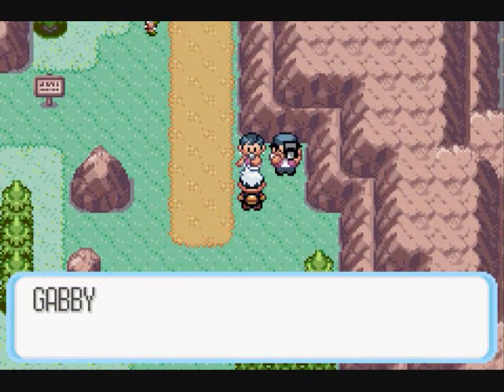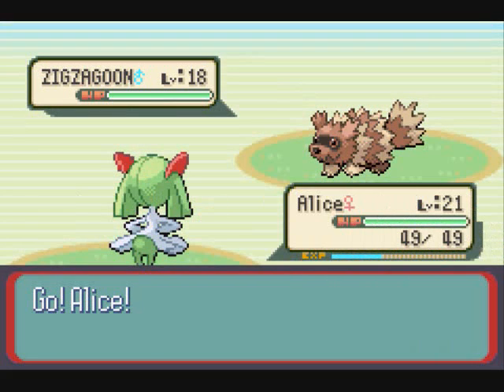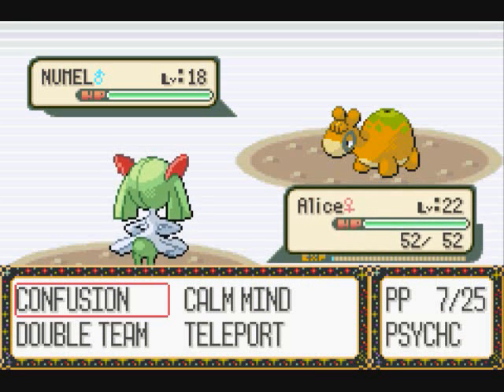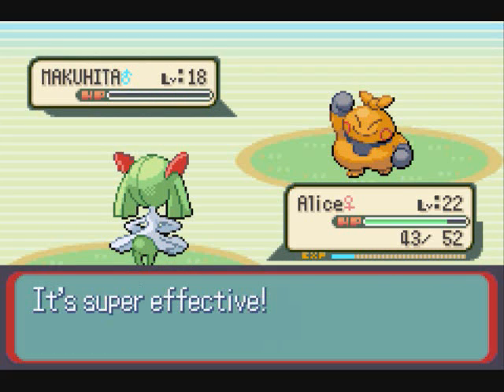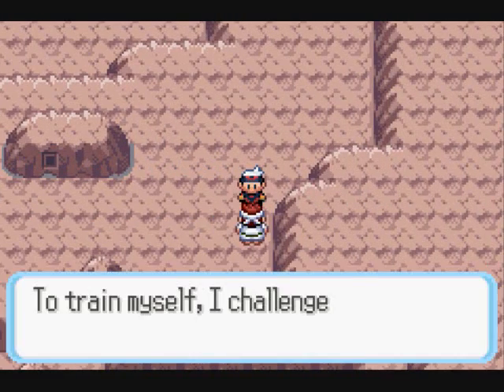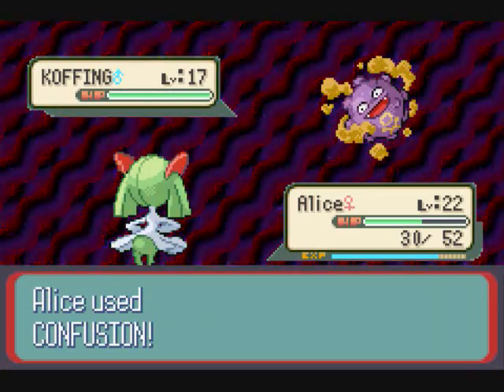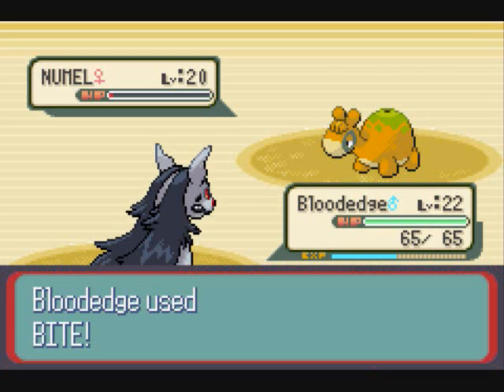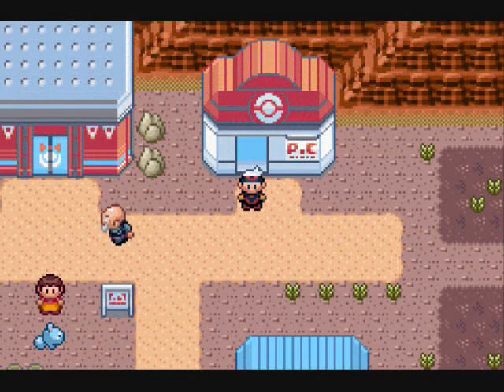Let's Play Pokemon Sapphire - Episode 11: North By Northwest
In this episode, I take the long long journey north to Fallarbor Town, and wow, do I have a lot of ground to cover. Good thing I switched to the faster Bike and never use it!